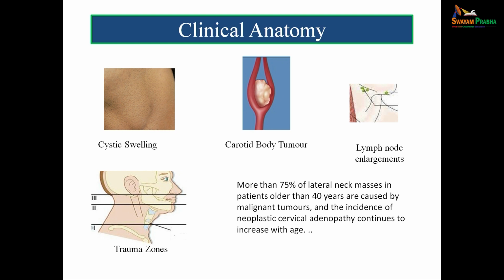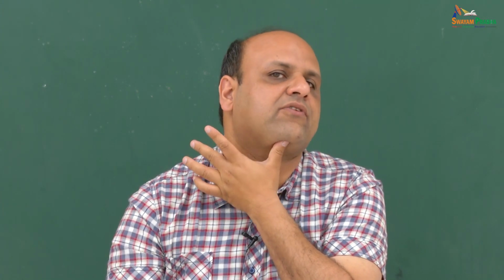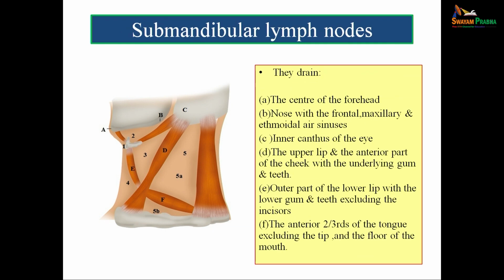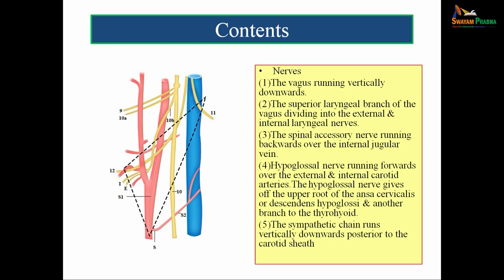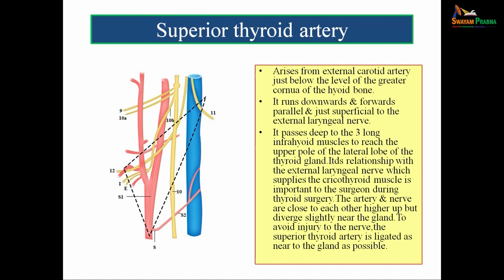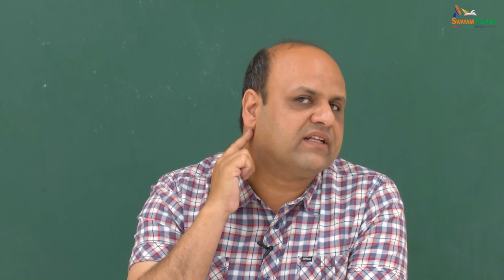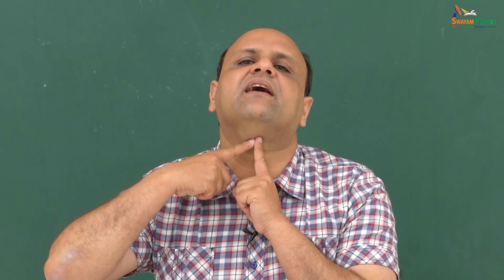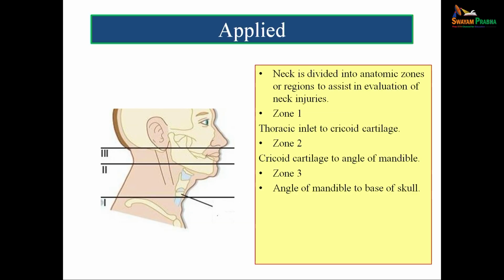Anterior triangle of neck